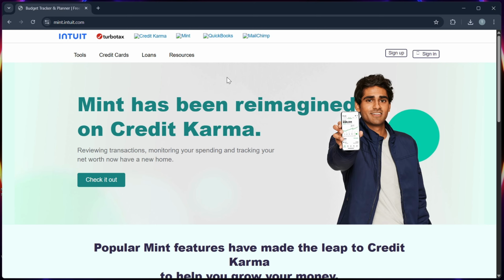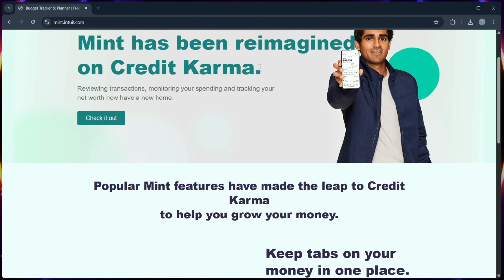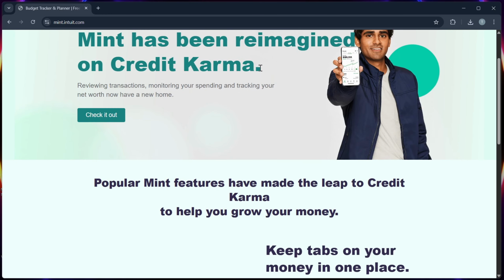NEW! How to Optimize Budgeting on Mint.com in 2025! (FULL GUIDE)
Want to make the most out of Mint.com for budgeting in 2025? In this guide, I’ll show you how to set up categories, track spending, set financial goals, and optimize your budget so you can save more money and manage your finances smarter. Whether you’re new to Mint or want to improve your current setup, this tutorial will help you take control of your money and reach your financial goals faster.

how to optimize budgeting on mint, mint budgeting tips 2025, mint.com budgeting tutorial, personal finance with mint, budgeting apps 2025, mint budgeting guide, best way to budget on mint, optimize mint categories, mint.com tutorial 2025, save money with mint, how to budget better on mint, mint app tips and tricks, mint budgeting setup, financial planning with mint, money management apps 2025, budgeting for beginners mint, optimize personal budget mint, track spending on mint